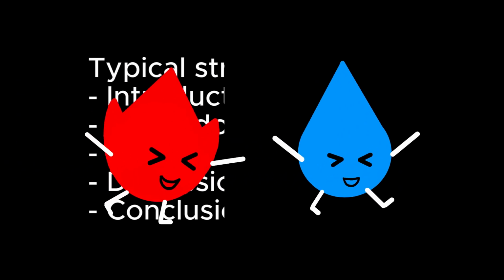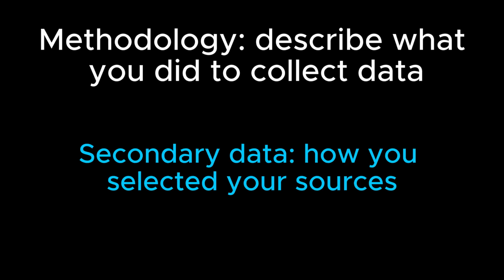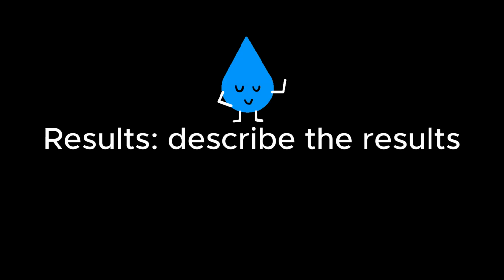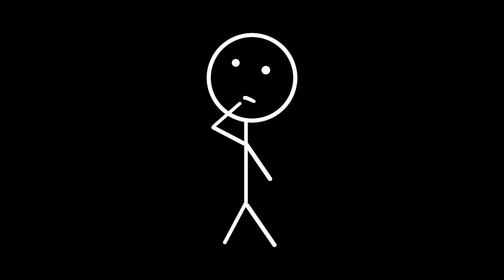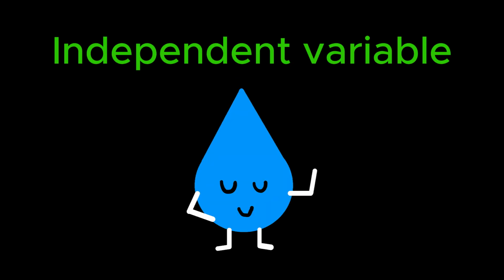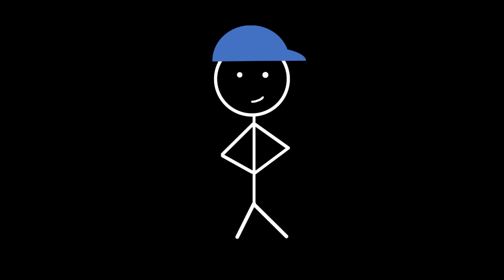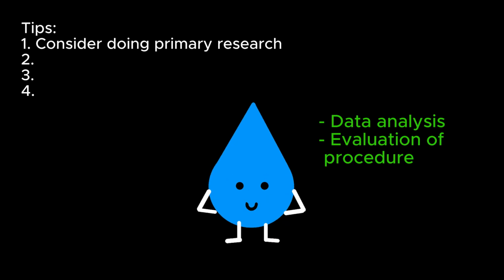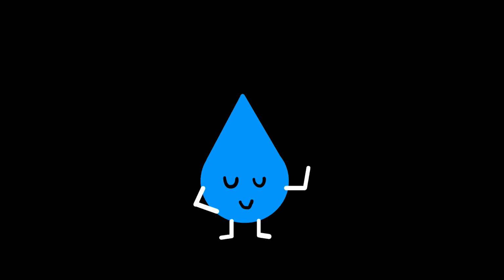How to Actually Get Started: Biology Extended Essay | H2O biology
Content covered:
What is the Biology Extended Essay
How to actually get started
5 tips for success